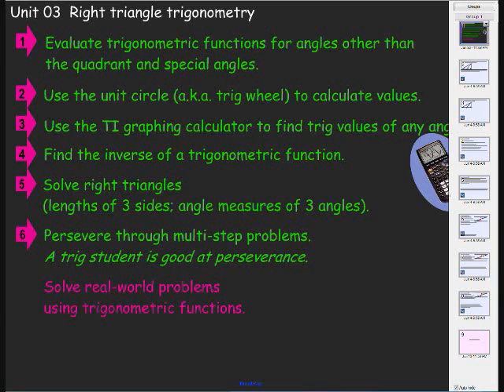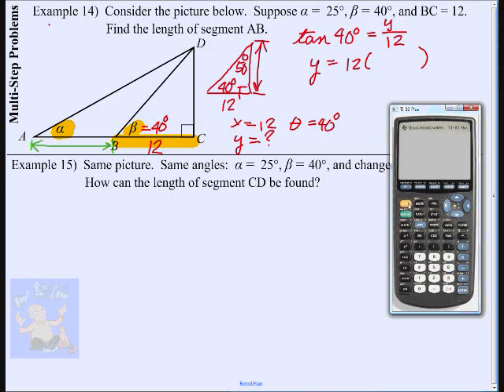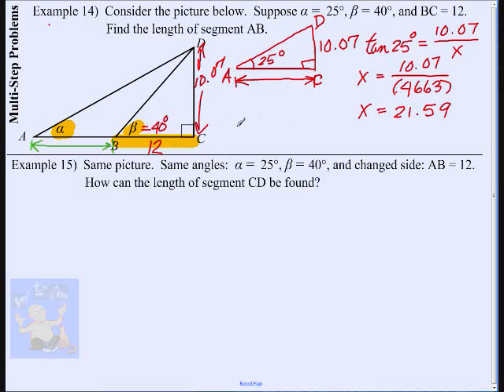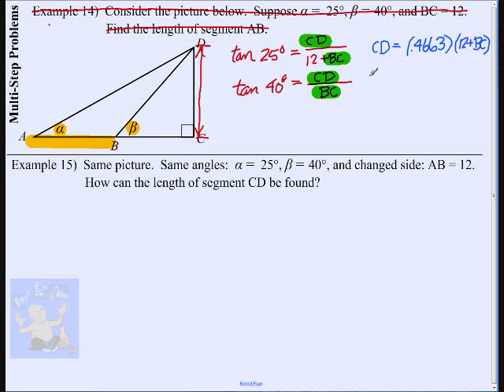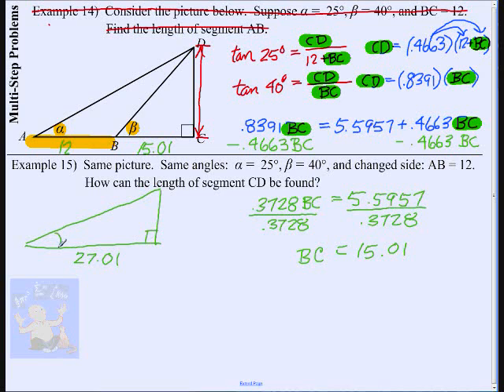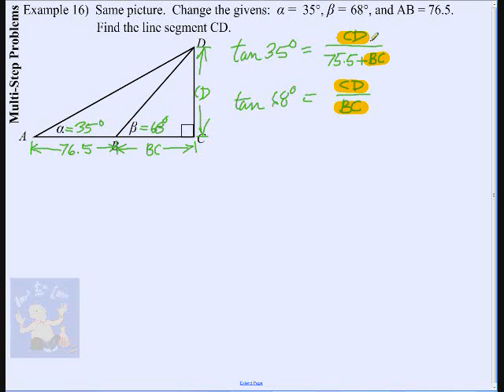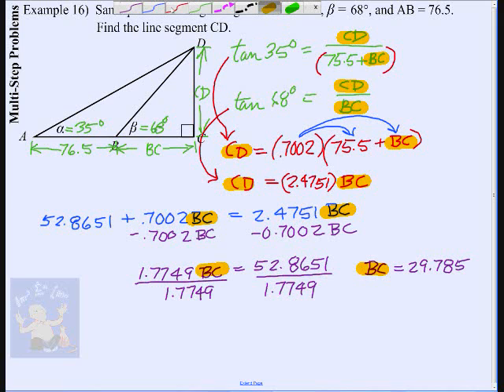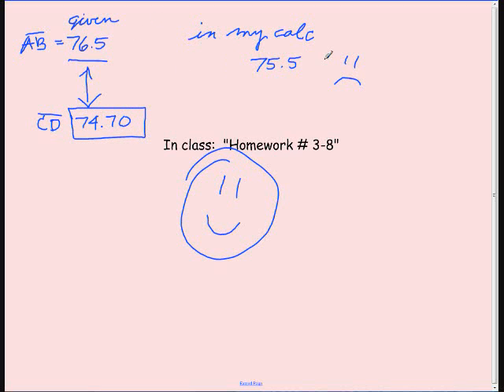03c right triangle trigonometry 2 min intro 38 min ex